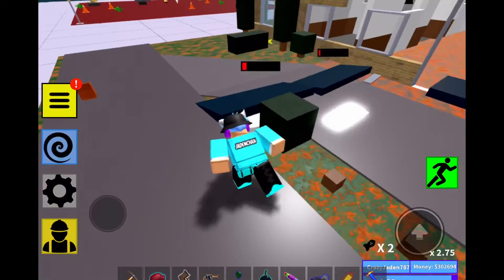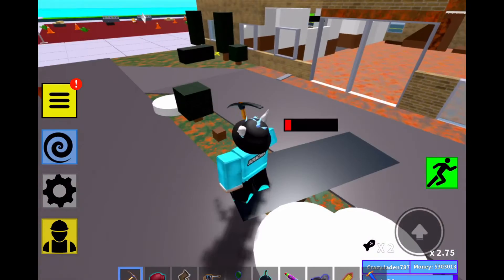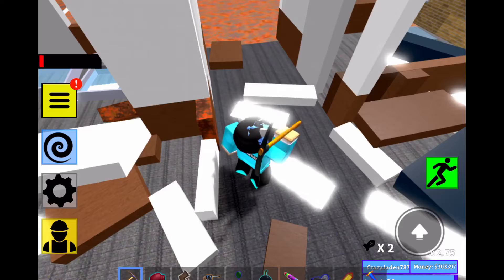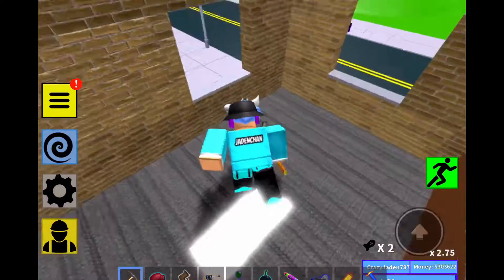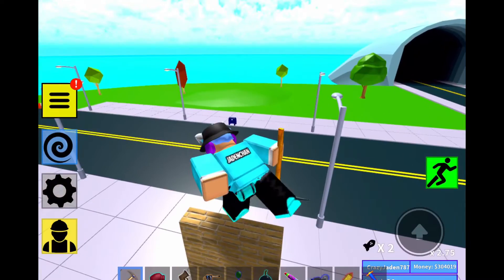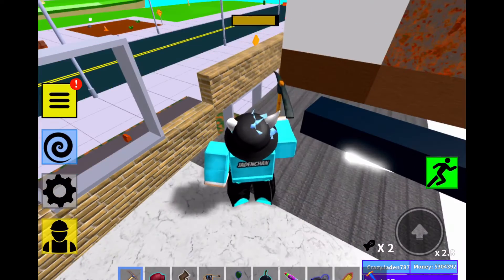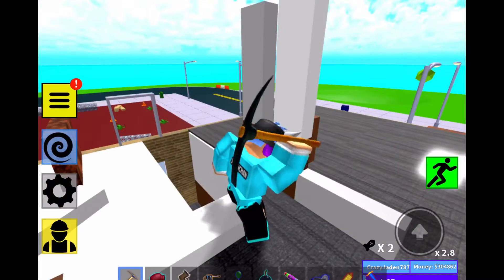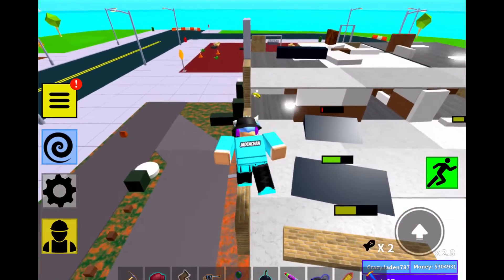Finishing off this Building, scrapping in Demolition Crew . ( JadenChan Playz)